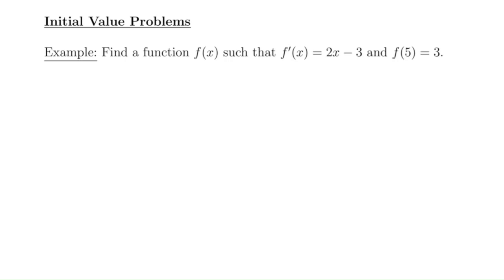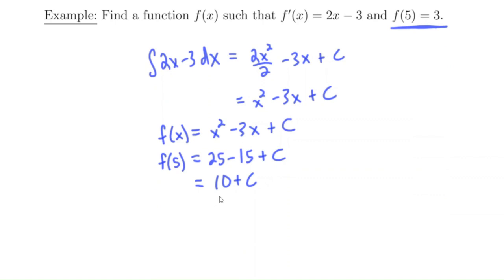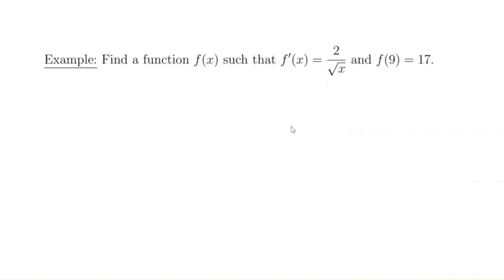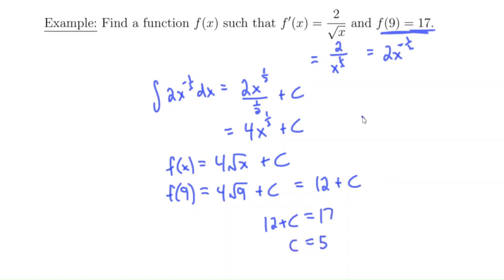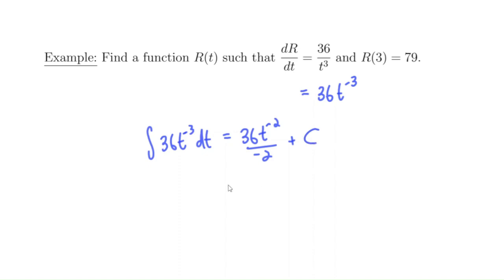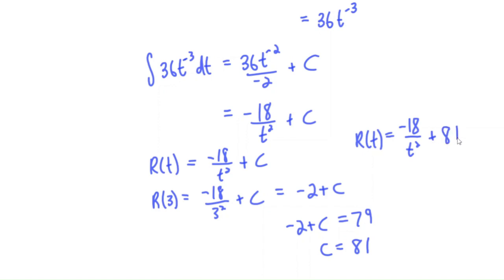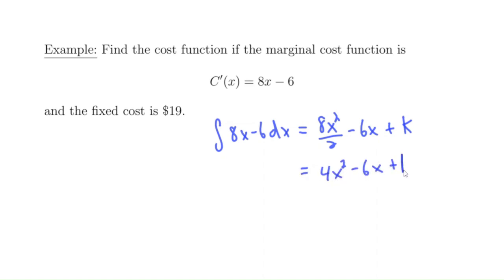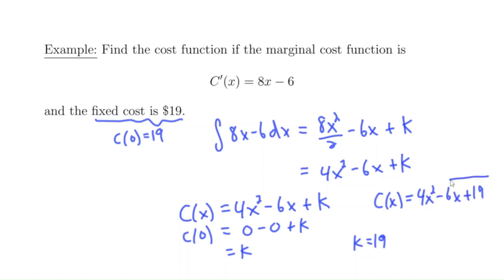Initial Value Problems